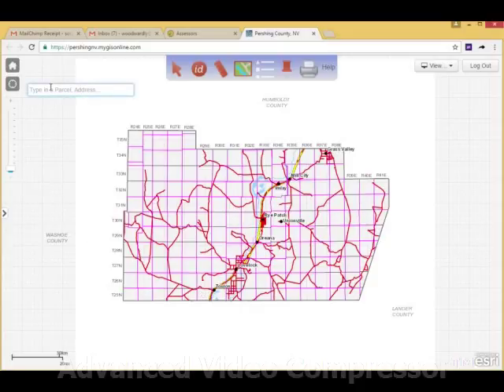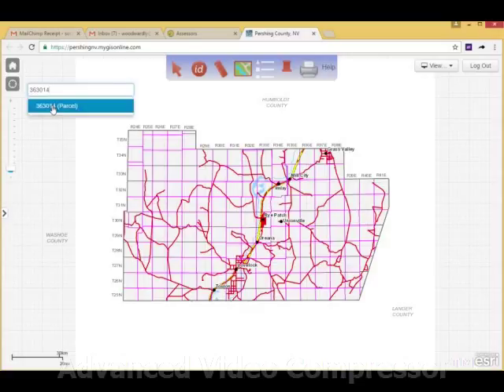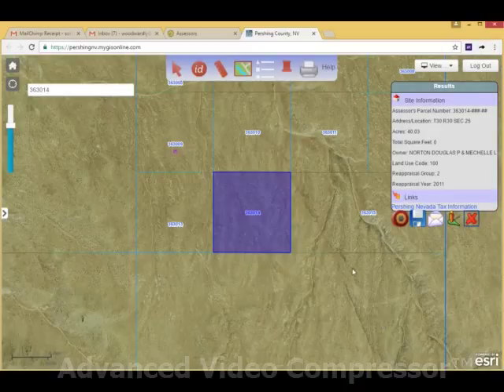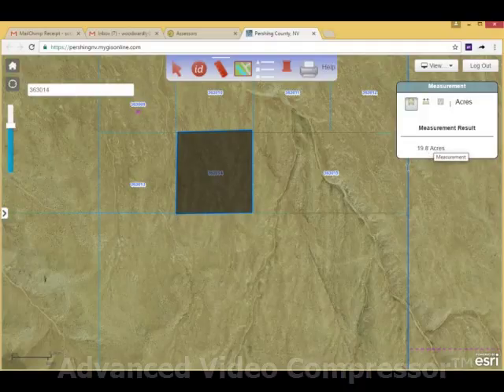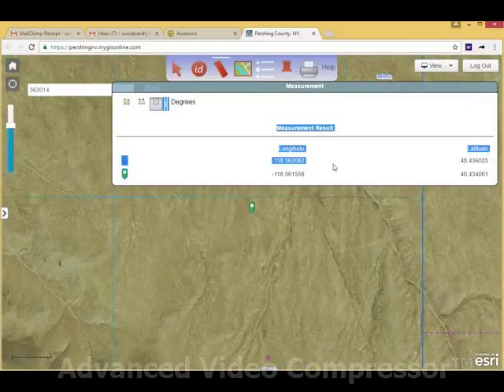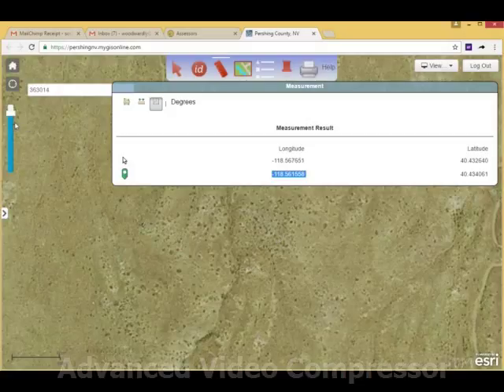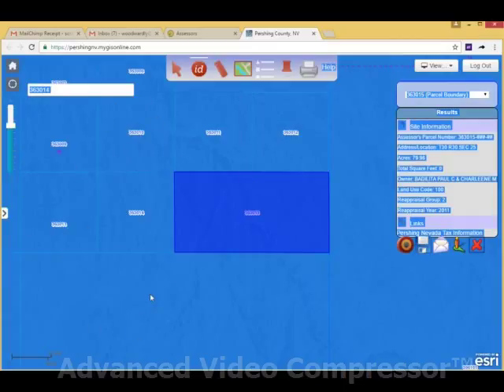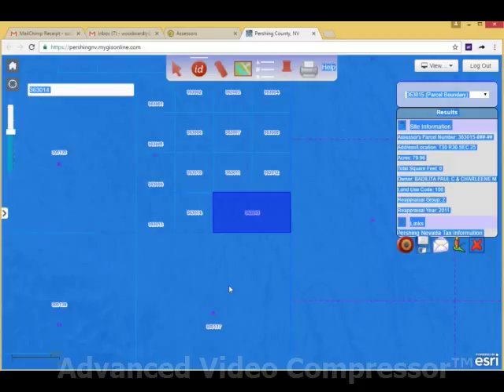Get Pershing Co Map Info